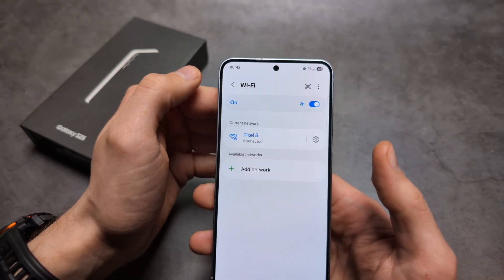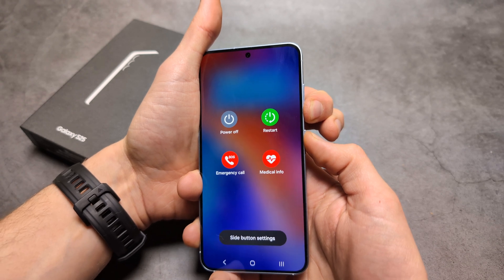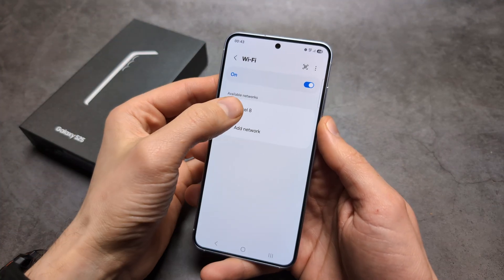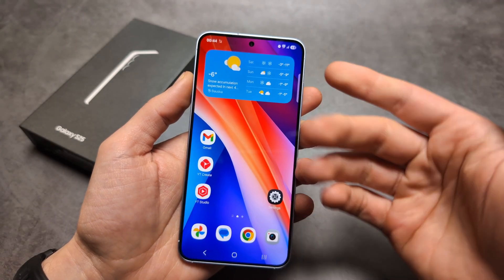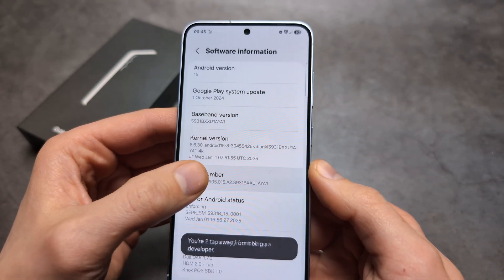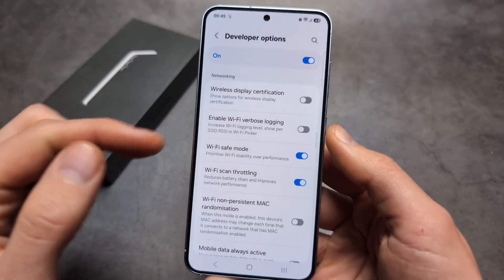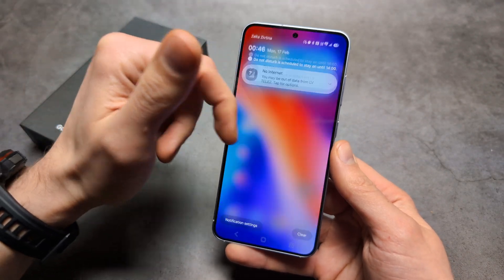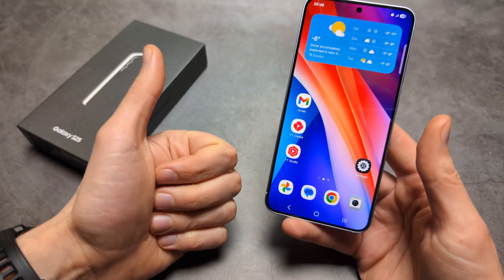FIX - WiFi Keeps Disconnecting Randomly, Lags or Not Working on Samsung Galaxy S25 / S25 Ultra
How to Fix WiFi Connection Problems, If not Stable Connection, Lags , Glitches or Keeps Turning off or Disconnecting